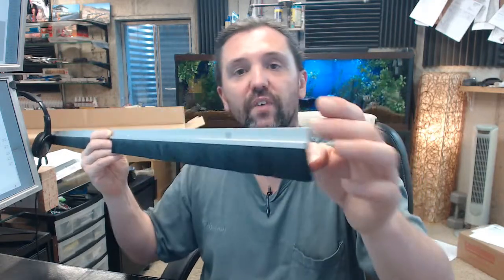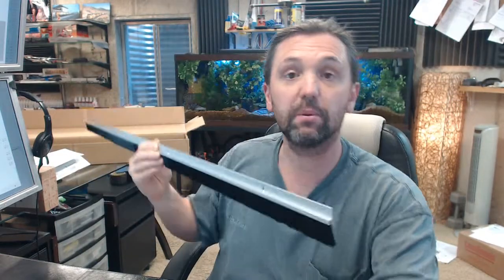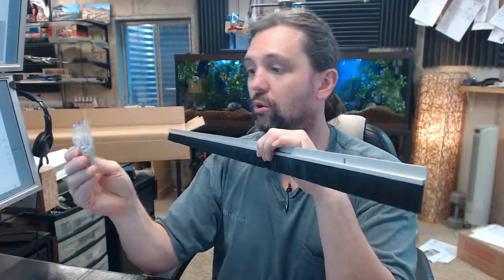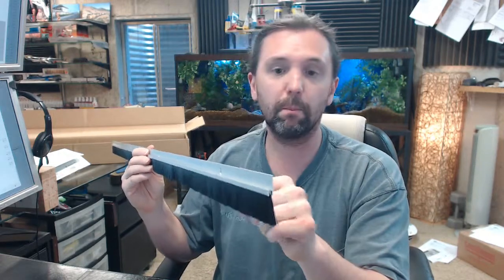Sealeze A180CLA10BL Clear Satin Anodized Door Sweep with a 1" Nylon /ther-L-Brush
This video is to bring you a closer look at the Sealeze
A180CLA10BL clear satin anodized door sweep with a 1" nylon Therm-L-Brush slotted with TEK screws.  This is by all means a very typical, very common bristle type door sweep from Sealeze.  The A180 is representative of the profile of the holder.  The CLA stands for clear anodized aluminum.  The 10 in the part number means the length of the bristle is 1" and the BL means that it is black or 1" bristle length which happens to be black.  This happens to be a 42" size.  The holder is available in a dark bronze and a gold anodized finish as well.  Dark bronze is the second finish and gold anodized is the third.  The height on the holder is just heavy on 5/8", so that makes your overall about an 1-5/8" with the 1" bristle length.  Available in several different lengths in the website as well and we will talk more about that in a moment.  This sort of sweep is going to be used very commonly on all sorts of commercial doors, residential doors, and everywhere where you require a moderately sized brush.  Not the smallest one and not an excessively large one but something in the middle like this 1" bristle length.  This fits the bill very much so.  Steel doors in frames with thresholds on the back of the strip center.  Exterior doors to businesses, the customer entrance doors it would be very typical.  Aluminum doors, and wood doors in residential applications.  A lot of people like nylon bristle because it is very effective at sealing over an irregular surface.  If you had a very smooth topped aluminum threshold, you could get away with a neoprene or a silicone but if you had an irregular surface like a concrete surface itself, bristle is nice.  A lot of people here in Chicago that are in the restaurant business who obviously get inspected regularly, the inspectors are looking for light and if they see any light, that is a problem.  Bristles because of the very nature of them have a way to get in a multiple variety of different paths to seal up the bottom of the door and they can do so in an irregular fashion where a neoprene, vinyl, something stiffer more rigid is not capable of doing.  Now available in several different lengths.  This happens to be a 42" piece.  If you happen to need to cut this down to something smaller to the point where you eliminate that slotted hole, then you would be stuck drilling another slotted hole and drilling a slotted hole is naturally difficult.  It is nice to have a slotted hole there because it will give you the ability to tailor this to the bottom of the door to account for a door that may not be plumb or a sill that is not level and will help compensate for a miss drilled hole.  When you are pre-drilling the hole for the screws, the drill bit has a tendency to walk a little bit if you have not used a center punch before it pierces through whether it is aluminum, steel, wood, or fiberglass and that slotted hole will help compensate for a miss drilled hole as well.  Speaking of those holes, one of the hallmarks of the Sealeze line is the self-drilling TEK screws that their products primarily come with.  I am not a fan of using these as a drill point myself.  I do like to start the holes in a more controlled fashion with a center punch.  It obviously takes longer, but the truth of the matter is that you can tell the difference in the quality and accuracy of installation when holes are pre-drilled first and that is certainly a debatable thing I just said.  Sealeze, they do bristle weatherstrip with aluminum holders and they do it almost exclusively.  They have a complete offering of every conceivable type of seal in a bristle that is really ever going to be imagined.  All the way from a common unit like this and even the 04 version which is a shorter brush all the way up to stuff that is incredibly specific to them.  Circular, angled, and material that no one else can get in terms of length of bristle and style of holder.  There is a link below this video to the manufacturer’s page where you can pull up a link to their product catalog and review everything that they have there.